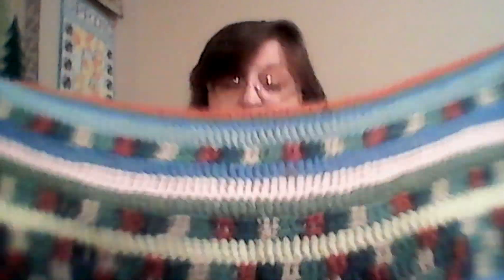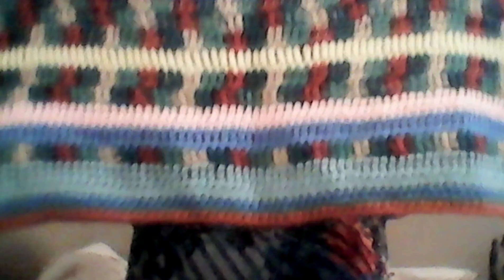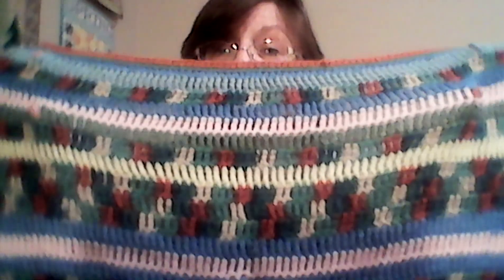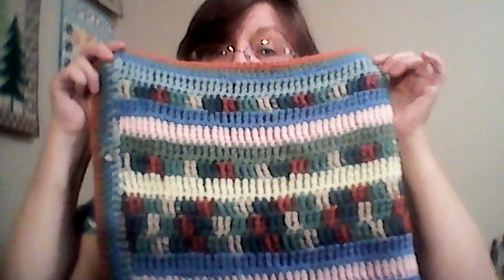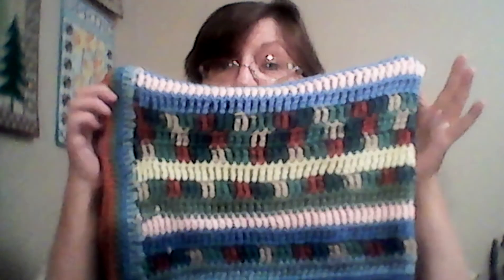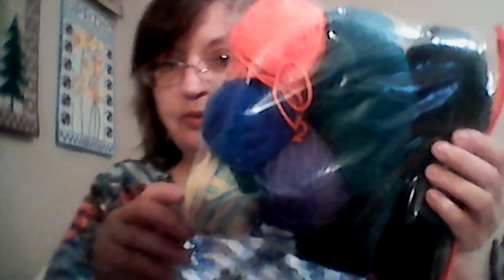VLOGTOBER: A YARN DONATION FROM MY DIL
Lottie Krol
401 E. Mulberry #3
Chatham, Illinois 62629